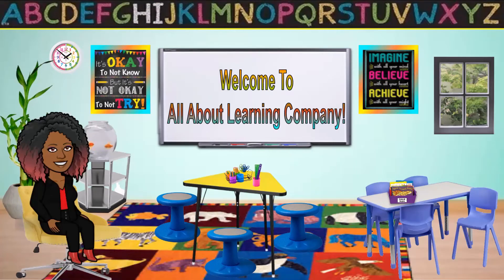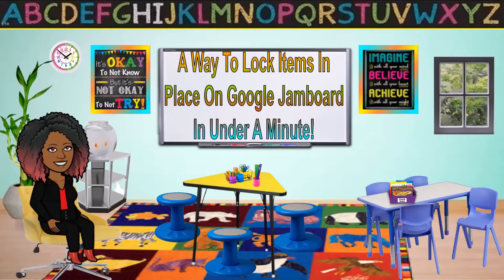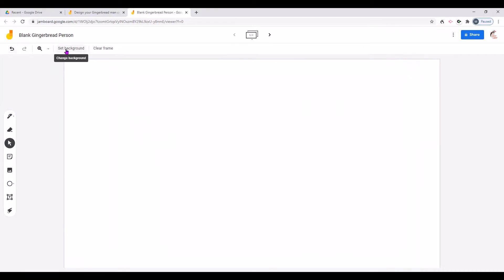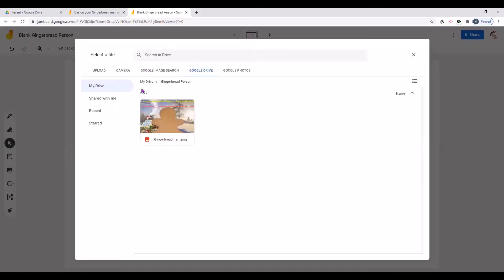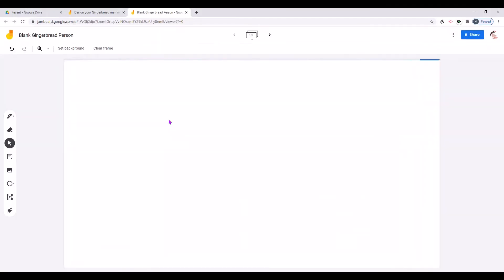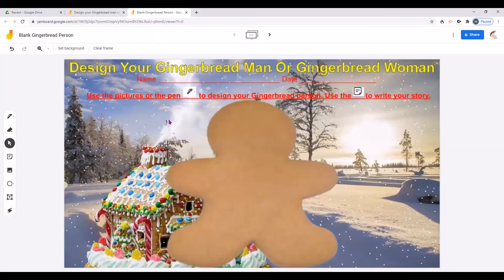A Way To Lock Items In Place On Google Jamboard In Under A Minute!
Updated Video! Have you been having issues with your students moving the items around on your Google Jamboard? In this video you will discover a trick on how to solve this problem in under one minute!